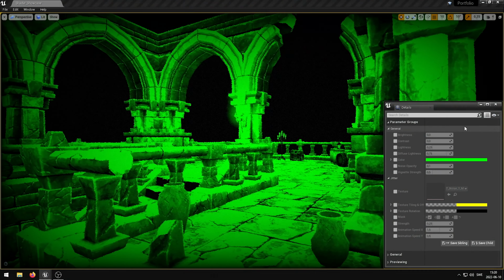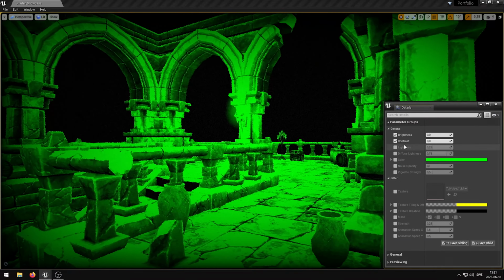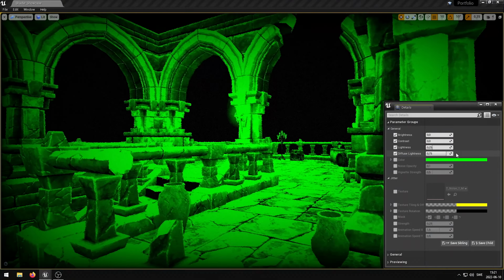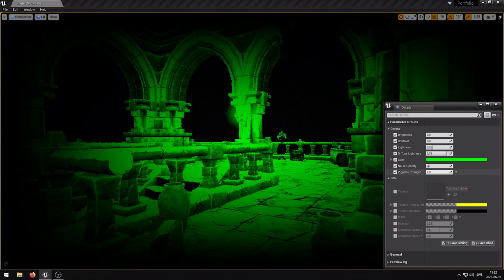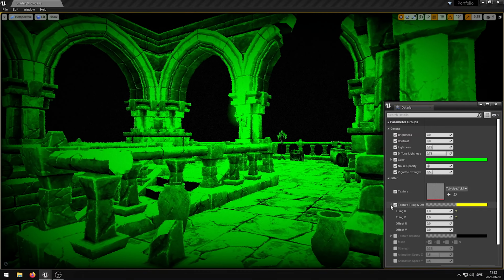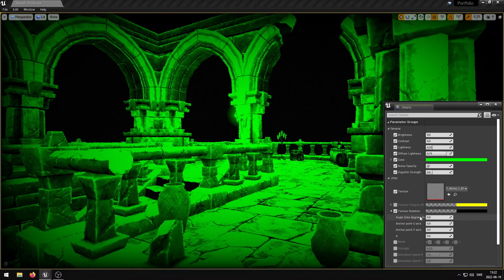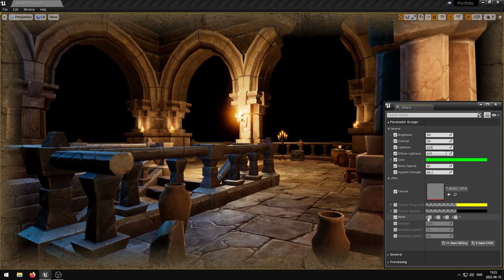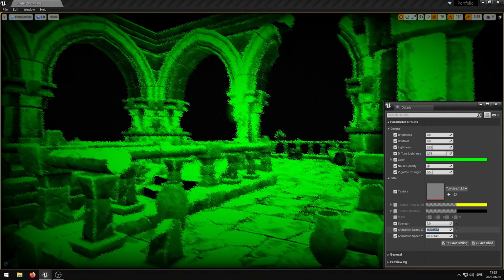Night Vision Shader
This video will showcase my Unreal Engine - Night Vision Shader.